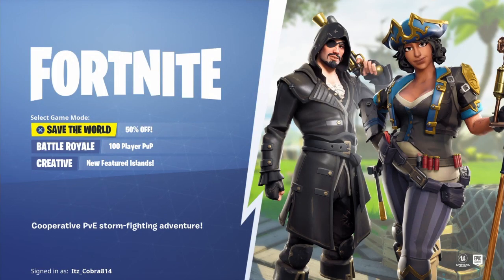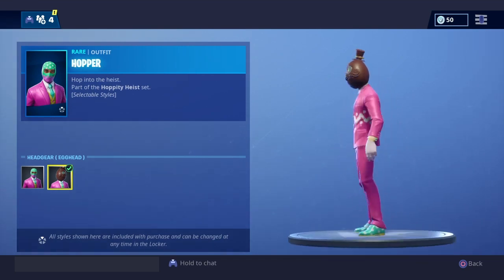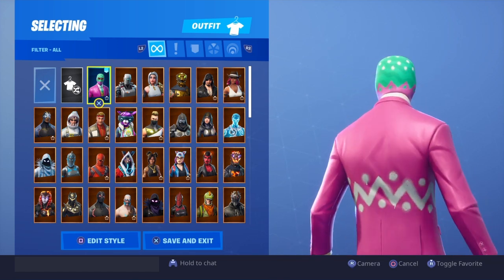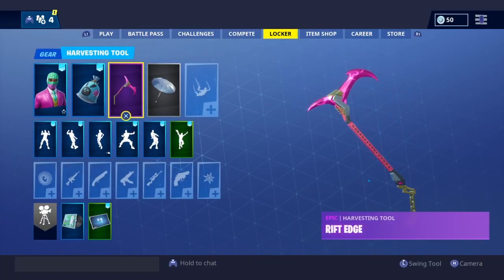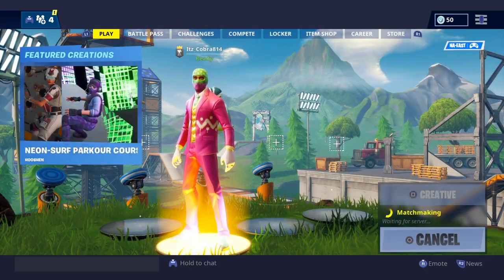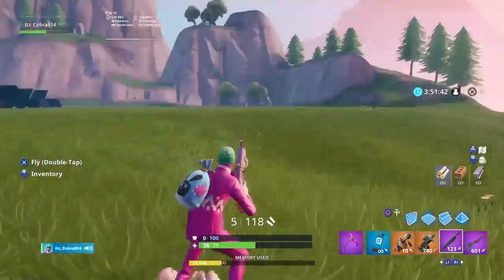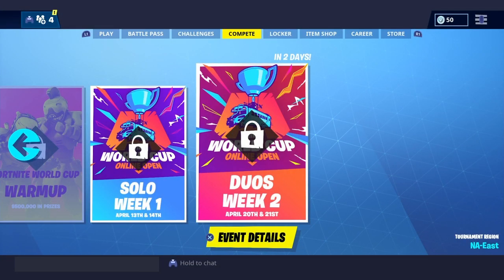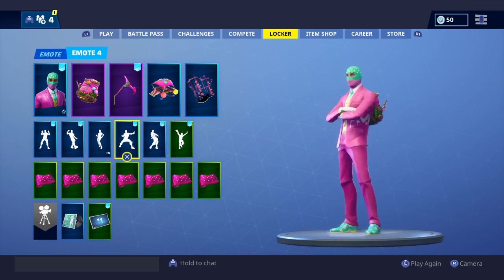NEW Hopper skin showcase + New pastel print wrap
3:00 today.